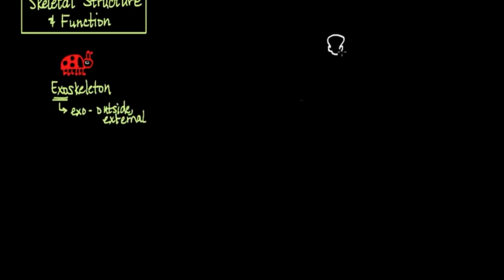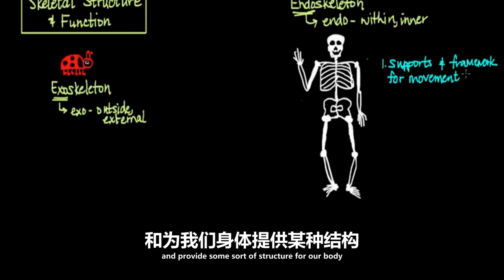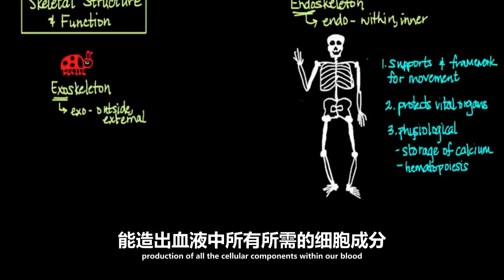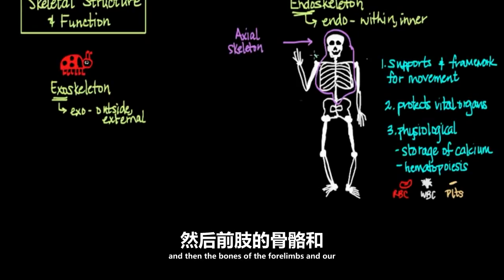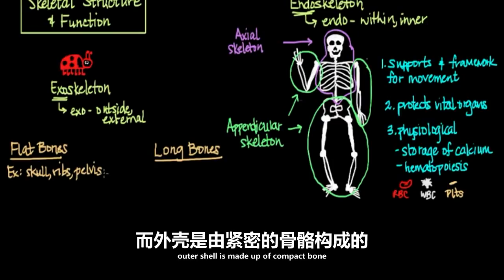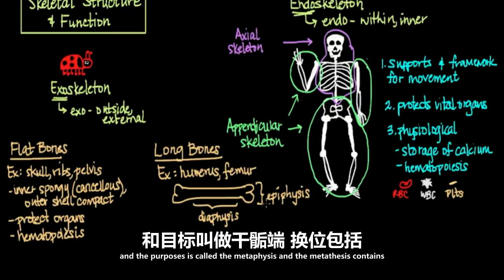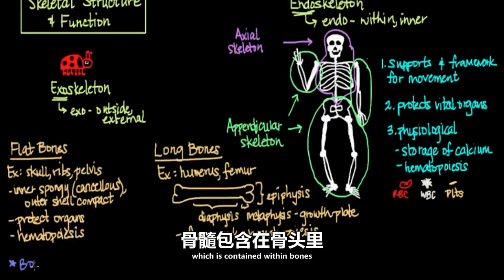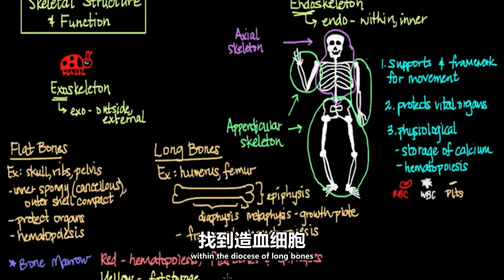97 骨骼的结构和功能 肌肉骨骼系统生理学